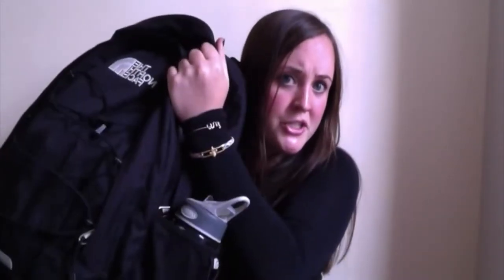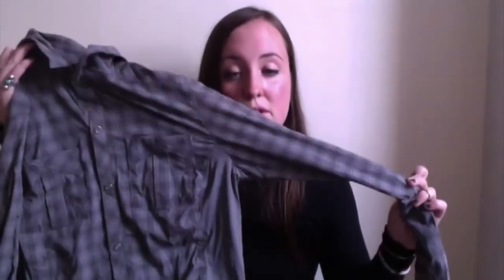what's in my bag... archaeology edition!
Wondering what to bring to site at field school?  Curious what an actual archaeologist carries around?  See the exciting contents of an archaeologist's bag!! (spoiler: no whips or pistols)

→ READ ME ←

-=camera=-
filmed with: Canon Powershot SX130 IS and webcam (shh!)

-=music=-
Paperwhite- Got me Goin (Robotaki remix)